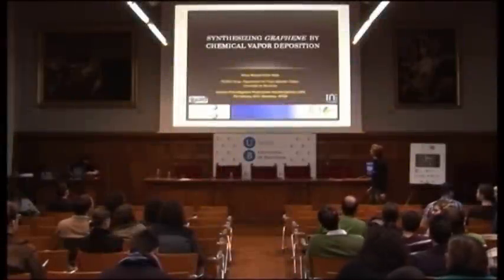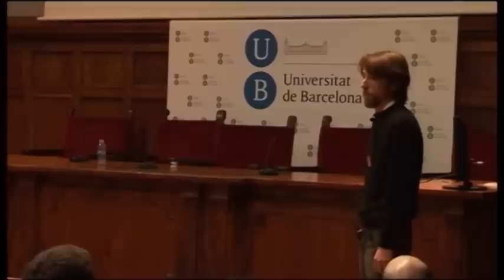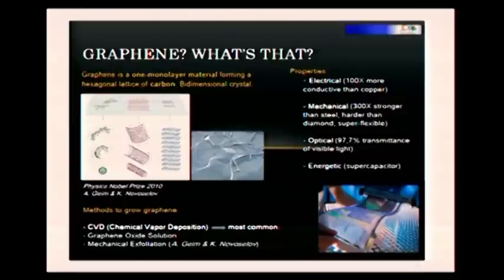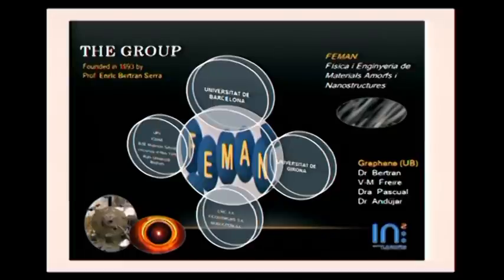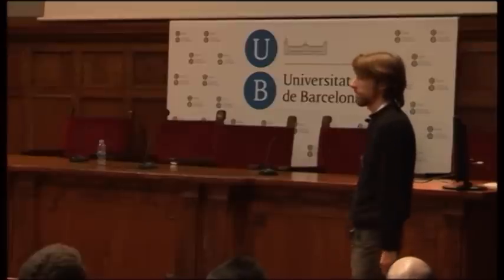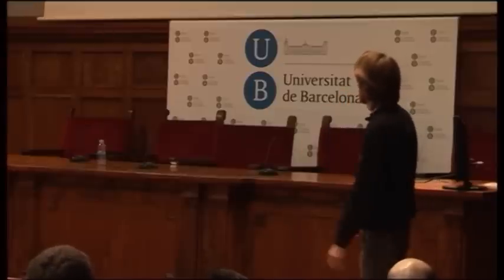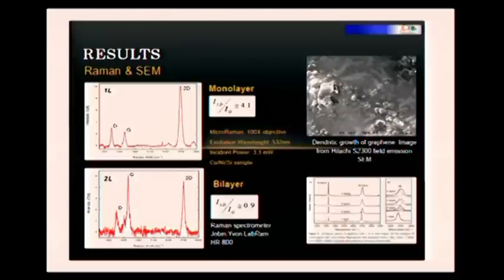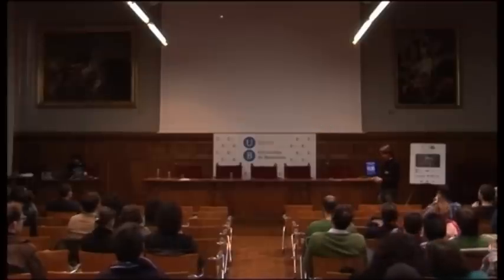Synthesizing graphene by chemical vapor deposition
by Victor Manuel Freire

Jornada d'Investigadors Predoctorals Interdisciplinària
7 de febrer de 2013
Aula Magna, Edifici Històric, Universitat de Barcelona